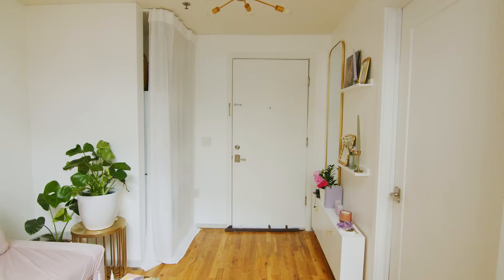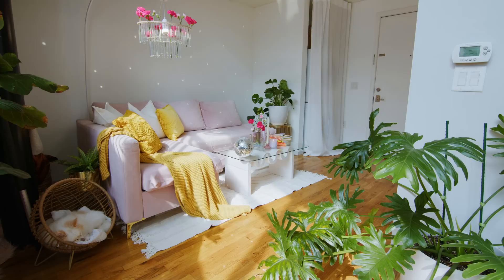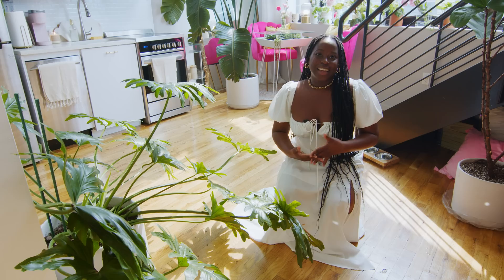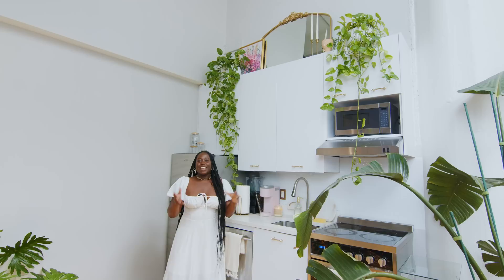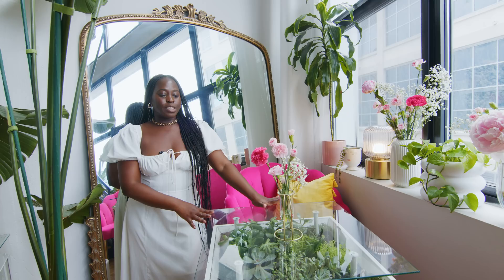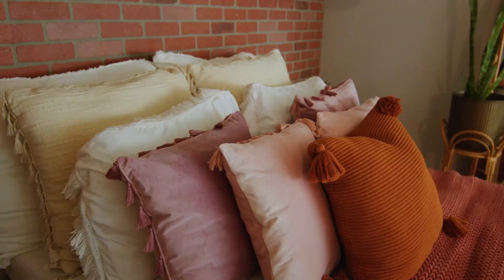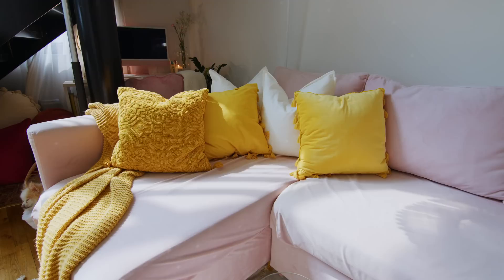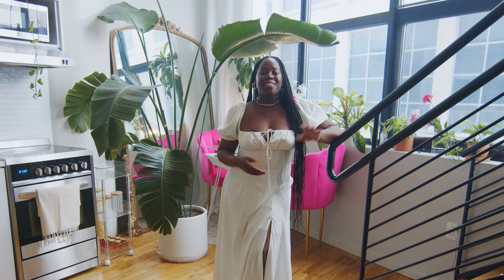Inside The COZIEST Loft in Westchester | Denise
Welcome to Westchester County, NY! Today Denise welcomes us into her beautiful plant-filled loft!